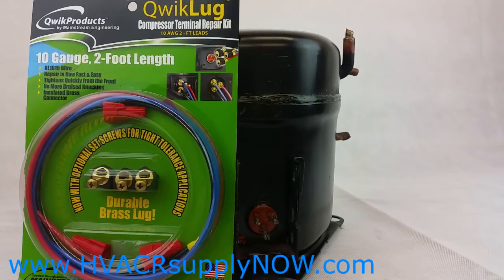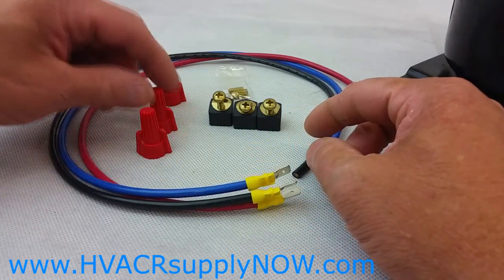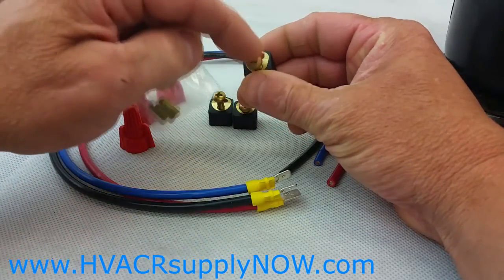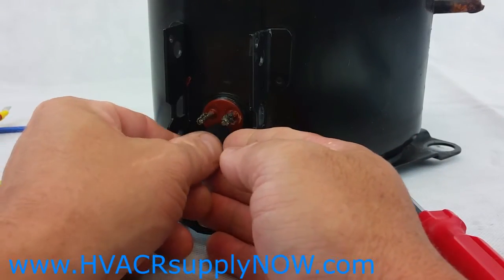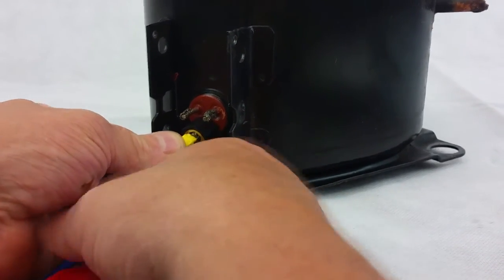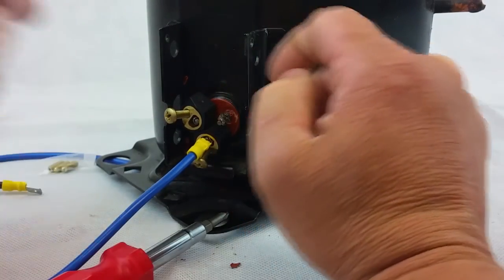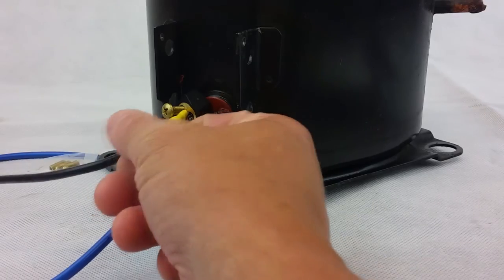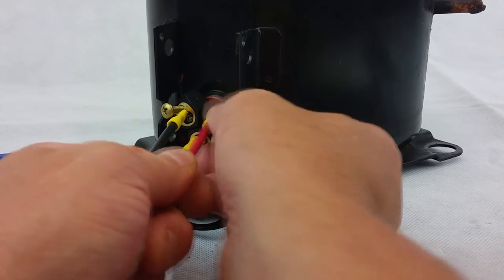How to Use the Qwik-Lug Compressor Terminal Repair Kit - HVACRsupplyNOW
QWIK-LUG QT2810 COMPRESSOR TERMINAL REPAIR KIT 10AWG